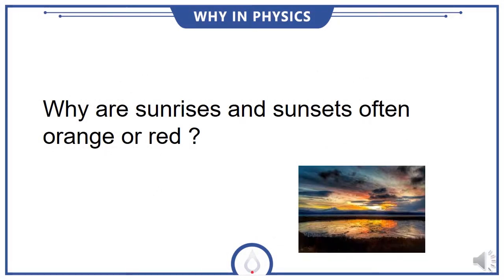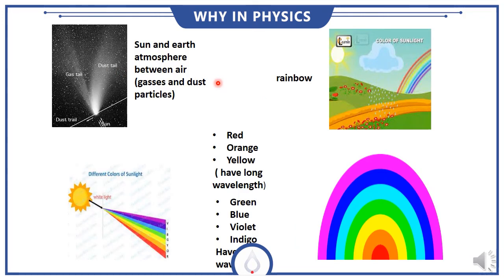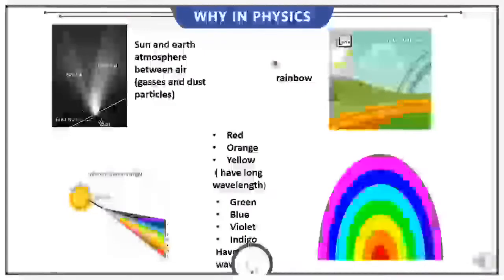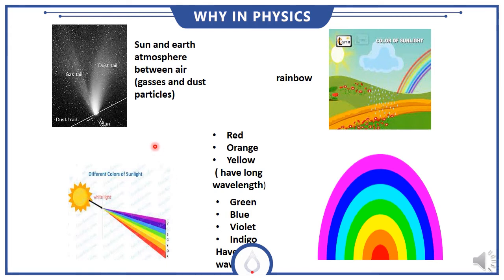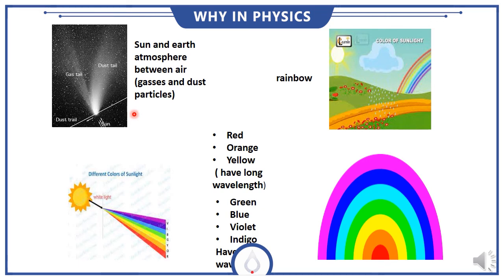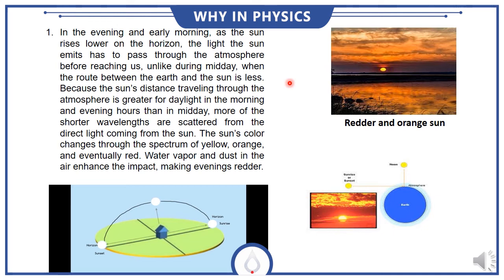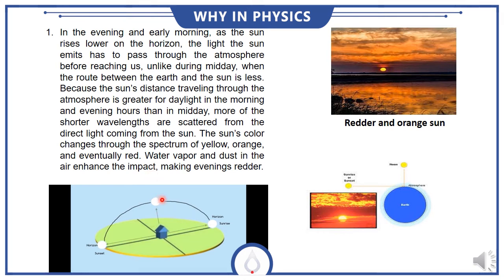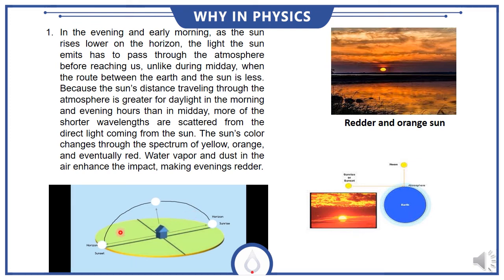Why are sunrises and sunsets often orange or red? - Why in Physics?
Welcome to Quanta Publisher: Delivering Physics education for BS/M.Sc. Physics students. In this channel, you may learn basic fundamentals about various subjects of Physics in a very simple and easy way. These lectures are based on our edited books, which cover the course outline of major universities of Pakistan.

Why in Physics?
Q# 23. Why are sunrises and sunsets often orange or red?